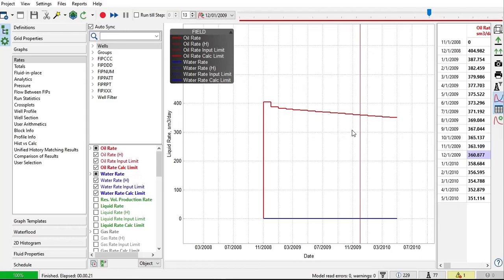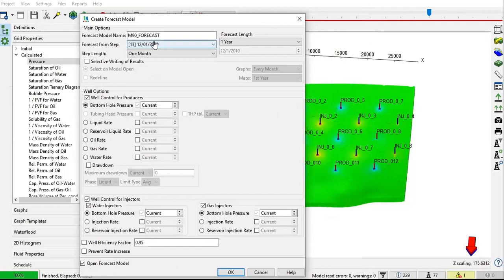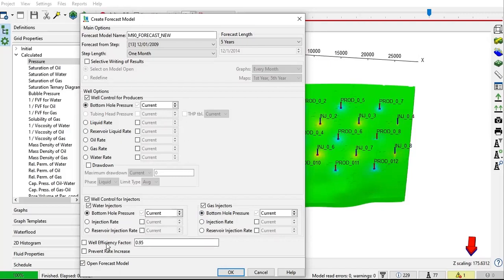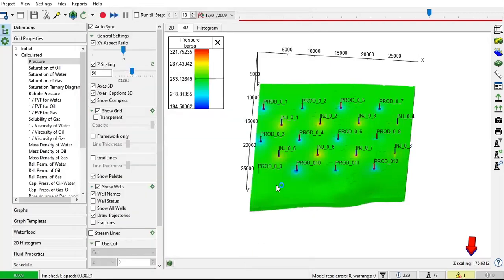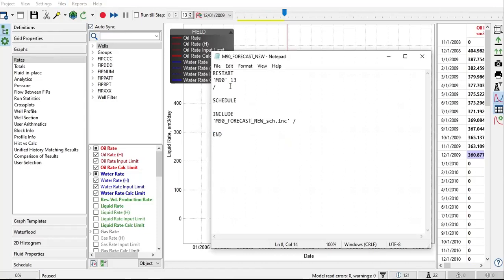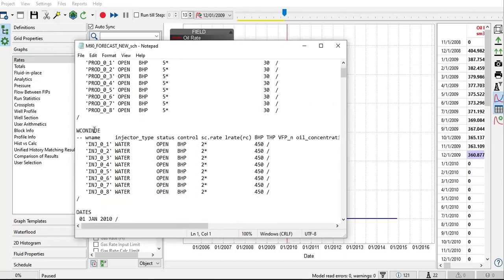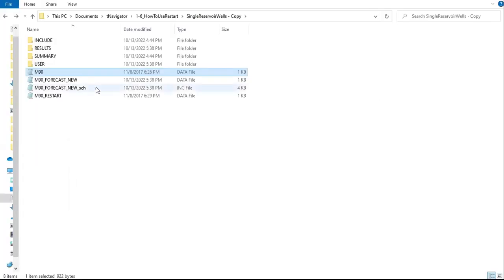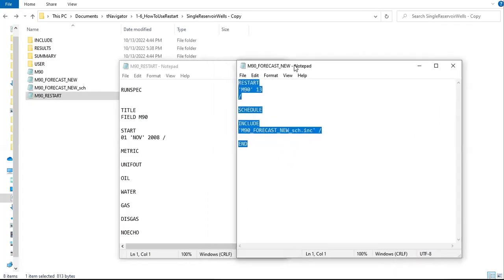tNavigator 75: Create Forecast after Restart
RESTART in tNavigator